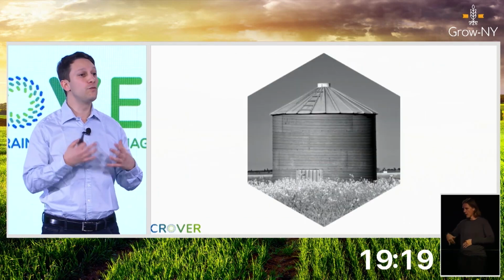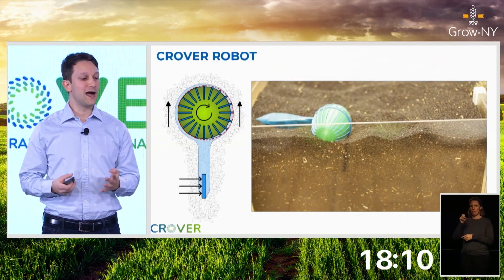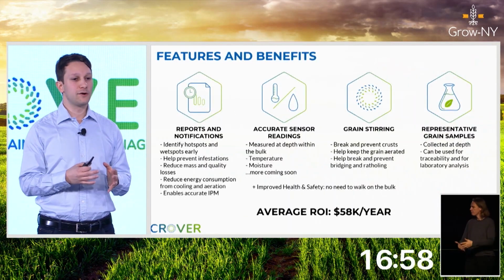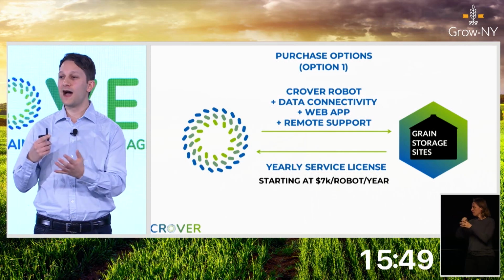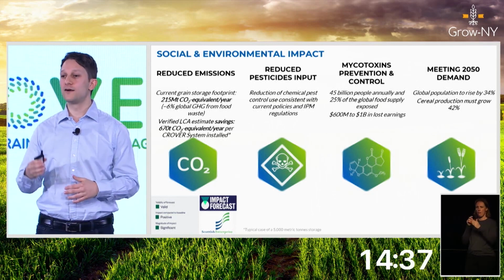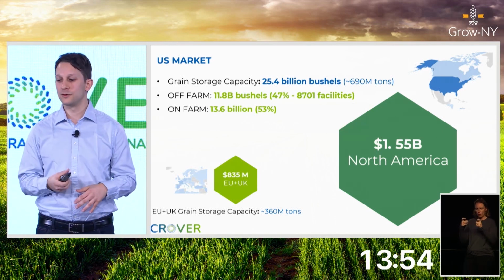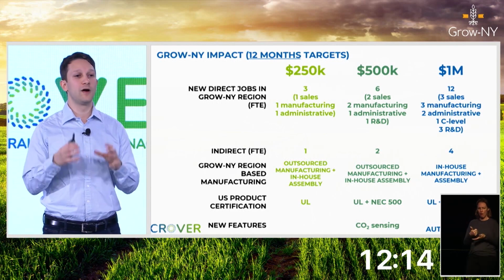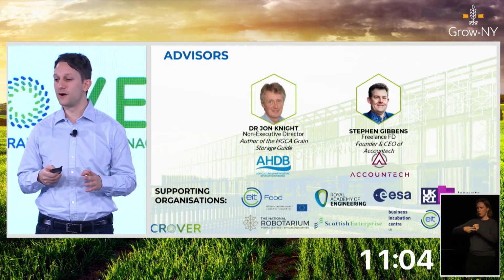2023 Summit Pitches: Crover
Crover is on a mission to help grain storage operators reduce losses and maintain optimum storage conditions, efficiently and remotely monitoring and maintaining the quality of grain bulks through its “grain swimming” robotic technology.